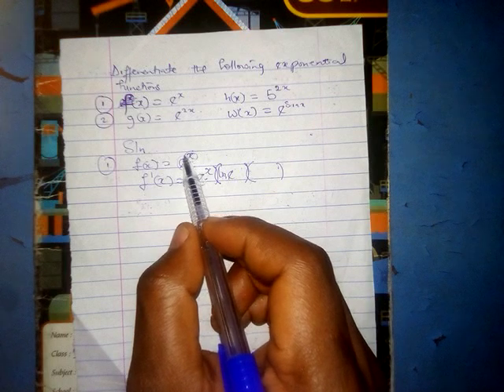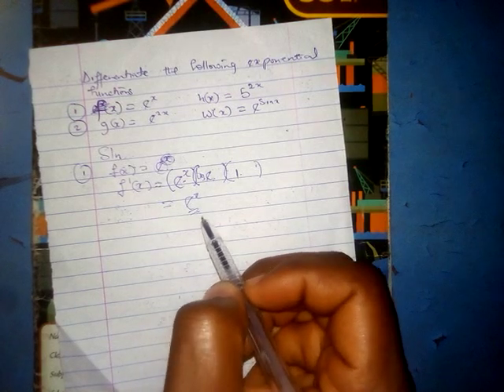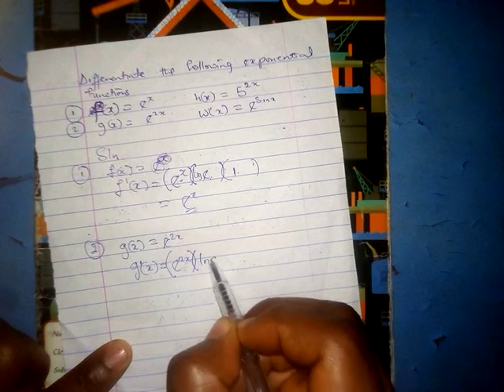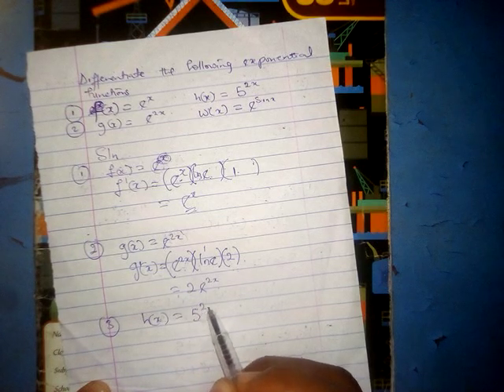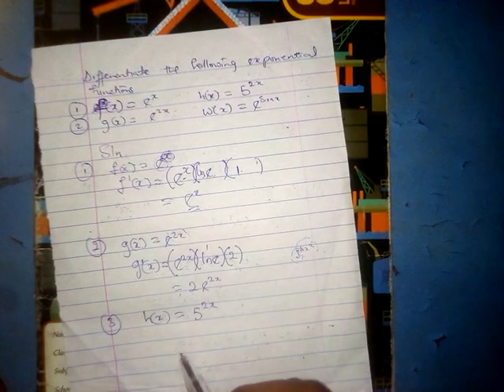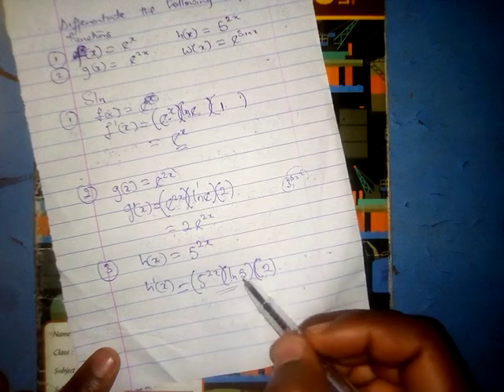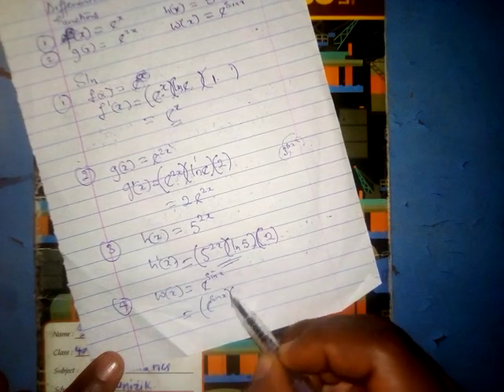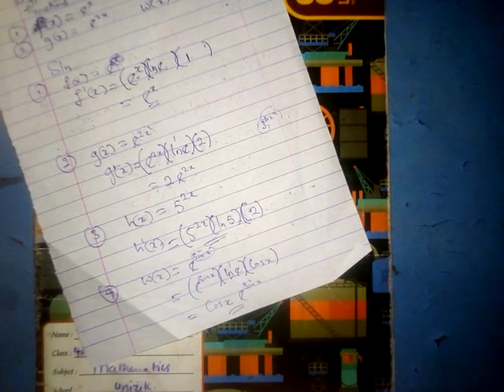differenting an exponential function @ crowns maths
how to differentiate an exponential function